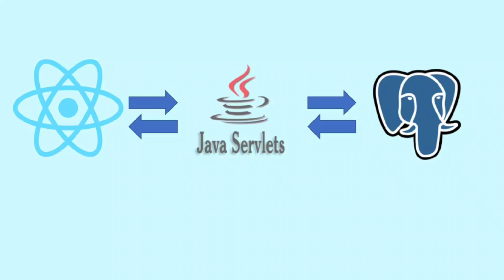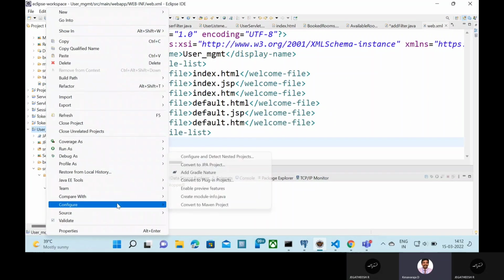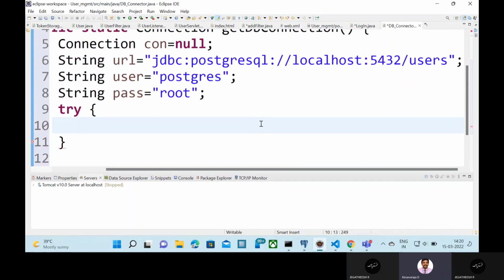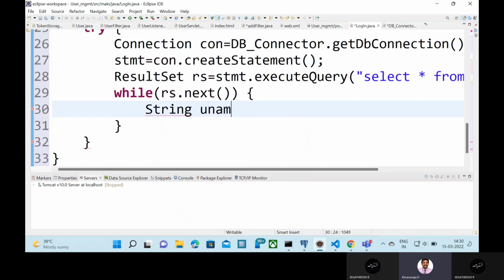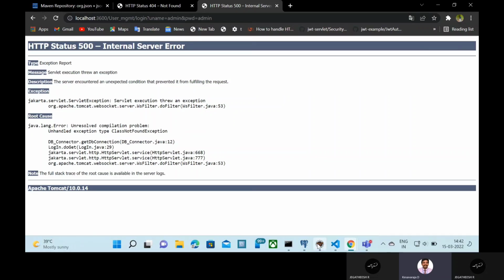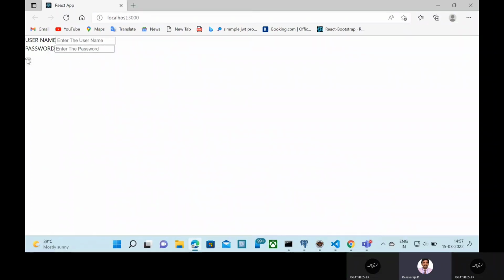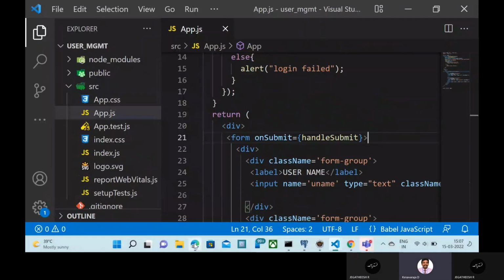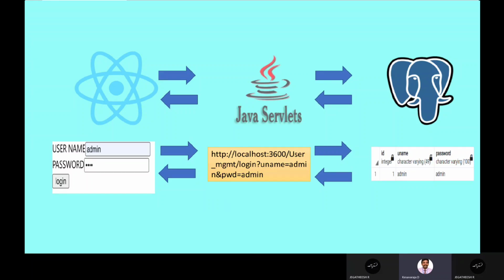013 - Full Stack Development (Postgres-Servlet-React) App